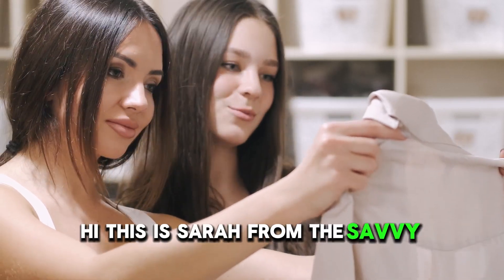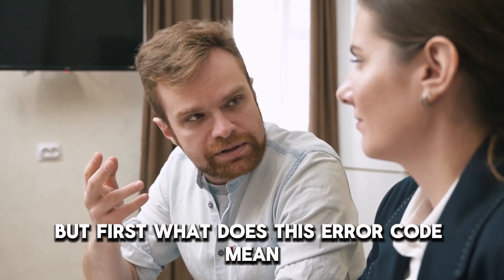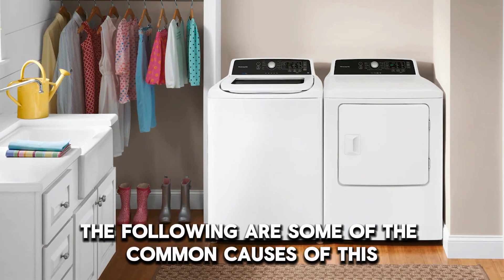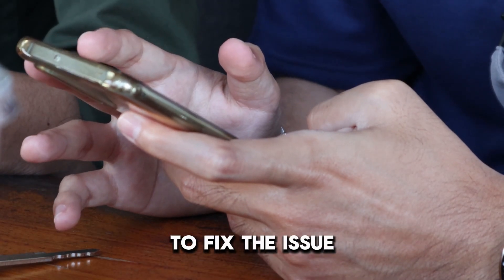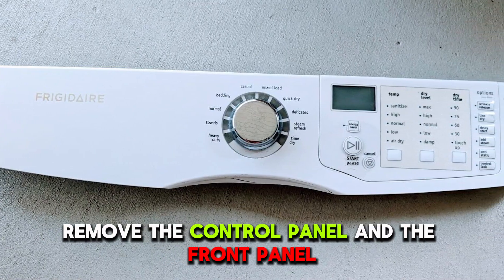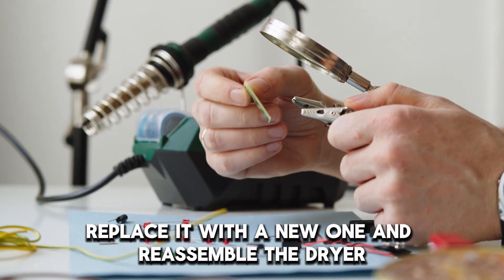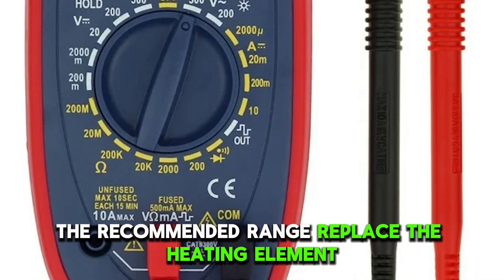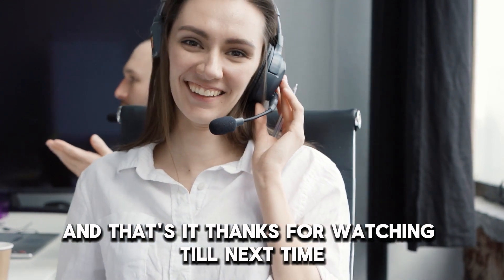Frigidaire Dryer E66 Error Code (In-depth Troubleshooting Guide! - How To Fix Error Code E66)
Frigidaire Dryer E66 Error Code (In-depth Troubleshooting Guide! - How To Fix Error Code E66). In this video tutorial I will show you how to fix Frigidaire Dryer E66 error code.

The error code e66 on your Frigidaire dryer means the dryer has an issue with the heating element relay.
The following are some of the common causes of the code
• A faulty thermal fuse.
• Faulty heating element relay.

Fixing the thermal fuse
• First, switch off the dryer and disassemble it by removing the top panel.
• Remove the control panel and the front panel, and then loosen the belt and the drum.
• The fuse is located on the dryer's exhaust duct.
• If the fuse is faulty, replace it with a new one and reassemble the dryer.

Replace the heating element relay
• Access the heating element relay and test its ohm resistance.
• If the resistance readings are outside the recommended range, replace the heating element.
• If this does not fix the problem, don't hesitate to contact your technician.